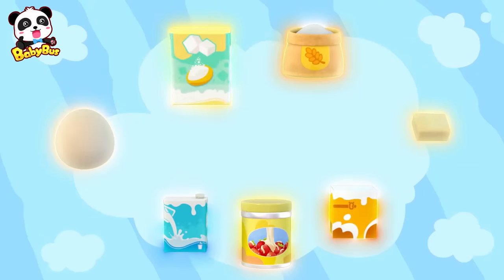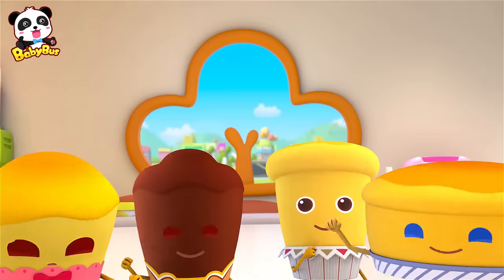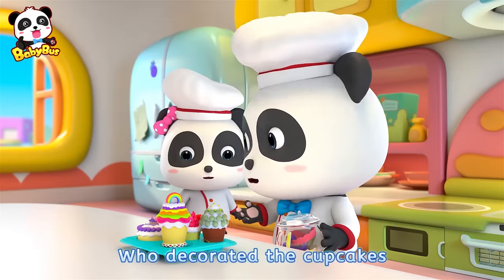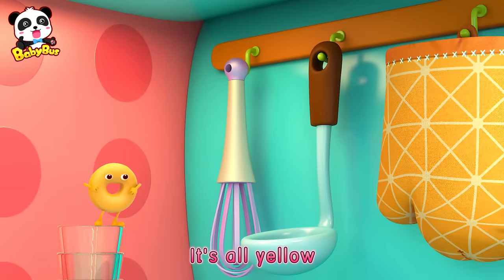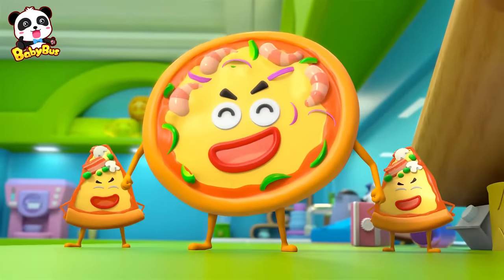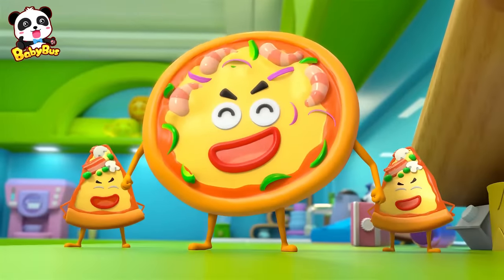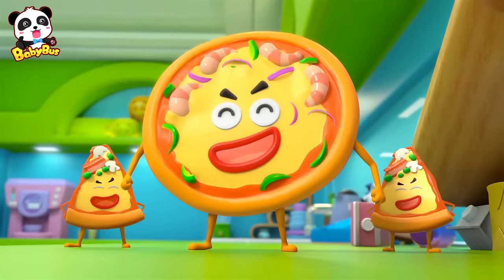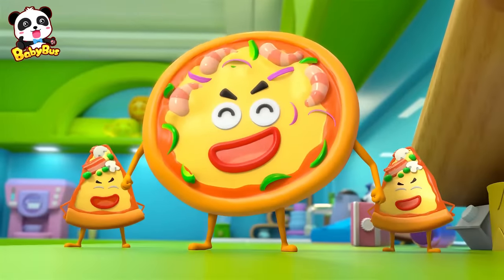Little Yummy Cupcakes | Yummy Food Family | Kids Pretend Play | Nursery Rhymes | Kids Songs |BabyBus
1、Nursery Rhymes & Kids Cartoon (All!!) | Kiki and Miumiu | Baby Shark | Fire Truck | Top Playlist - Nursery Rhymes & Kids Songs by BabyBus：

BabyBus helps children to:
★ Think Independently
★ Build Self-Confidence
★ Respect Others
★ Explore the World